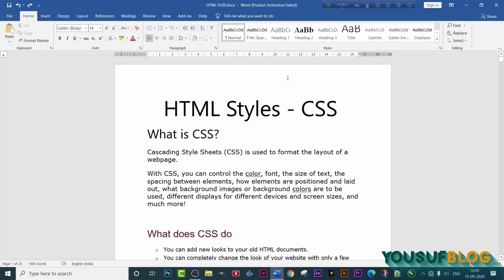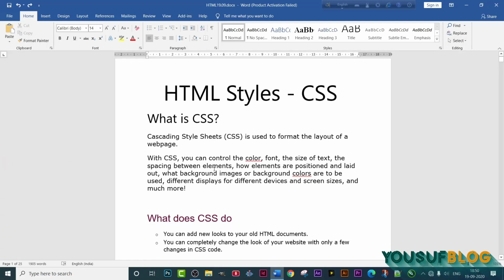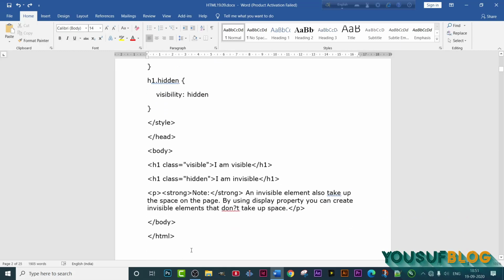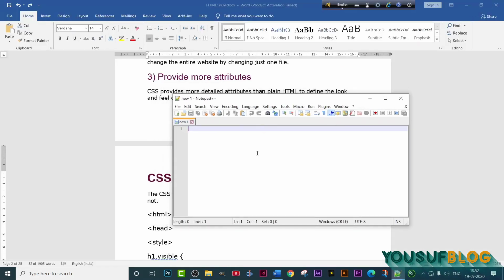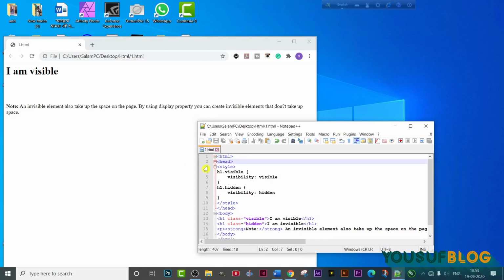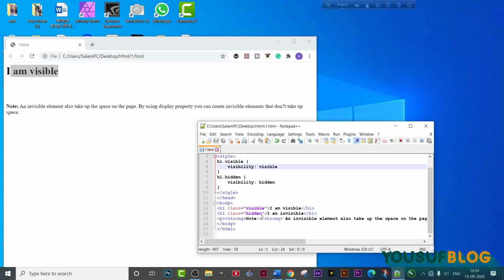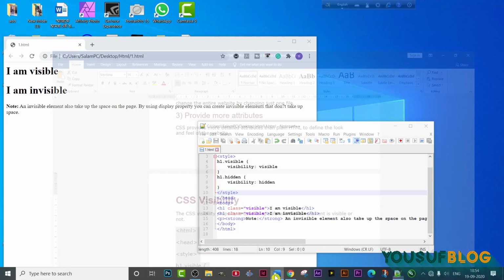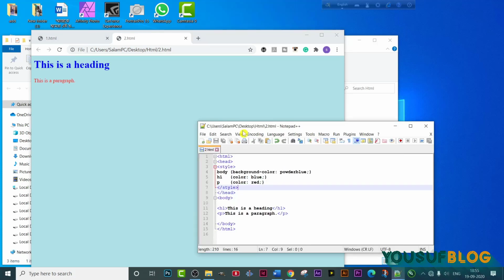CSS Text Styling Tutorial | Basics of CSS | Learn HTML and CSS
CSS text styling tutorial | Basics of CSS | Learn HTML and CSS | HTML tutorial. In this HTML tutorial you will learn how to style text using CSS, which is important to make your content stand out on your website, and make it readable to the website visitors. Using CSS to change text is easy, and you will learn to style text in no time. When it comes to styleing headers or paragraphs using CSS, it is done the same way, however there might be a few differences which we will discuss in this video.